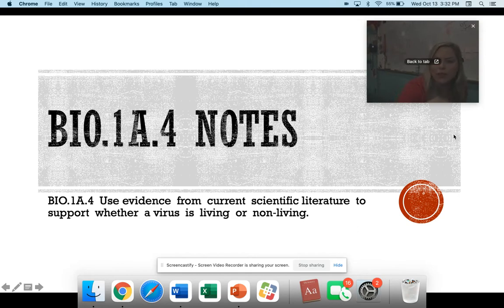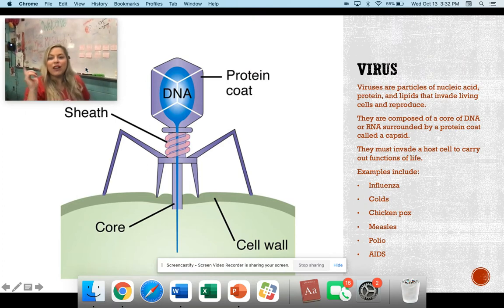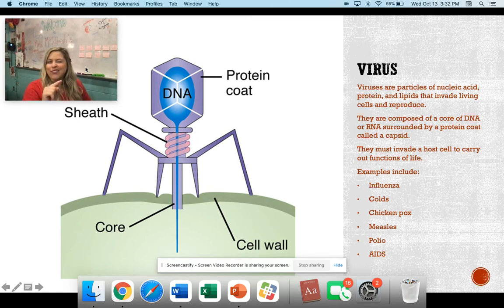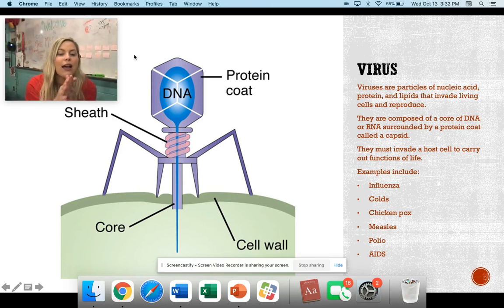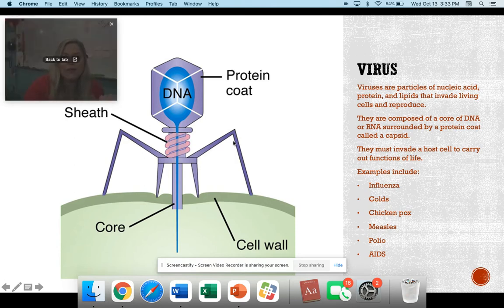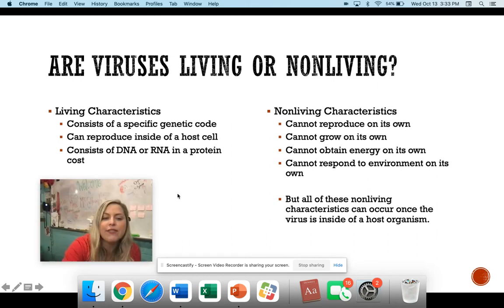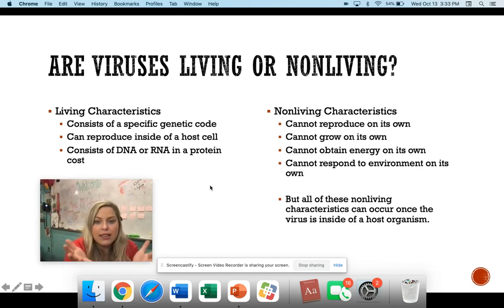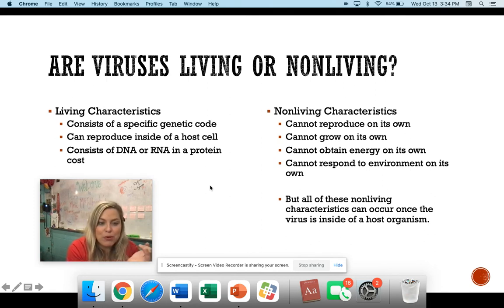BIO.1A.4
BIO.1A.4  Use evidence  from  current  scientific literature  to  support  whether  a virus  is  living  or  non‐living.